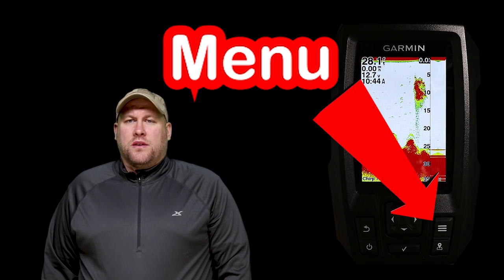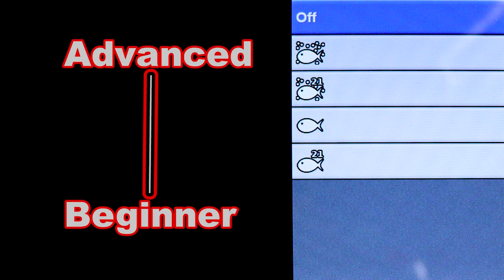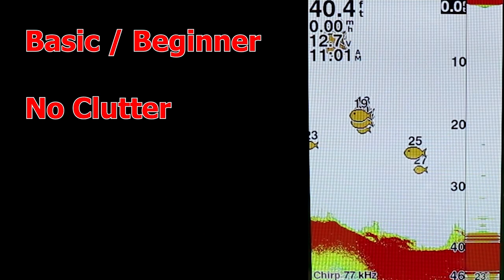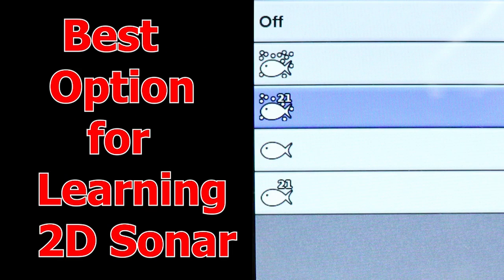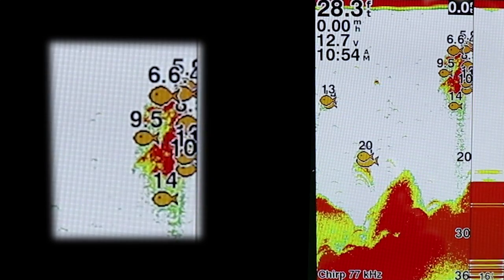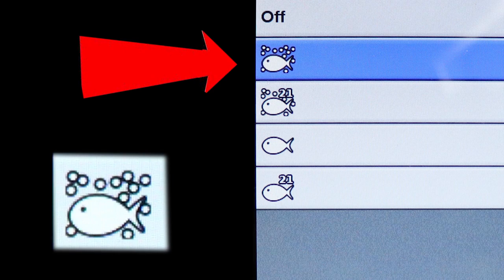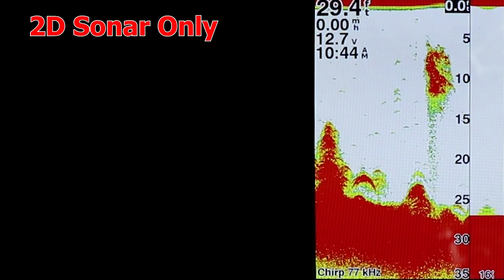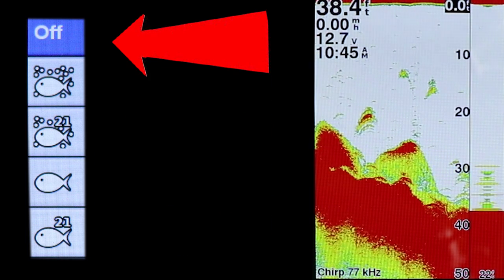Garmin Striker 4 Fish ID Tutorial | Basic Sonar Interpretation Help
Learn how to use the Garmin Striker 4 fish finders Fish ID features to help you learn 2D sonar interpretation and put more fish in your boat.
This review tutorial will show you the menu features of the Garmin Striker 4 Fish ID Options.

Kayak Mounting:
1" Ram Light Duty Mount/Striker 4
1" Ram Screw Ball W/ Bolt